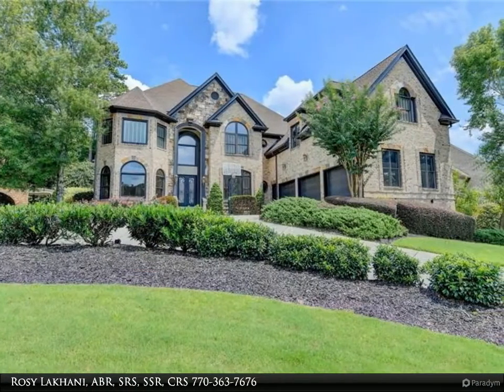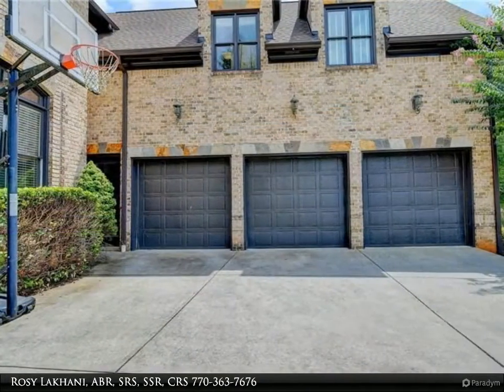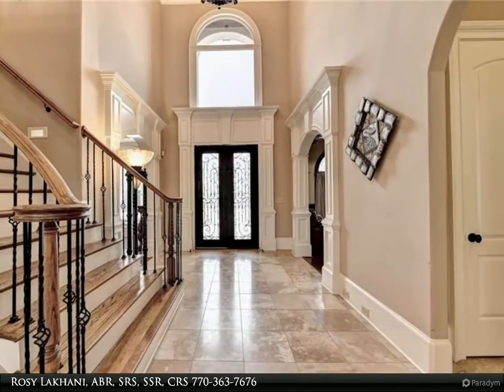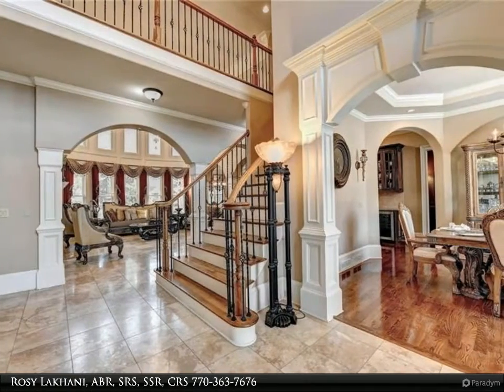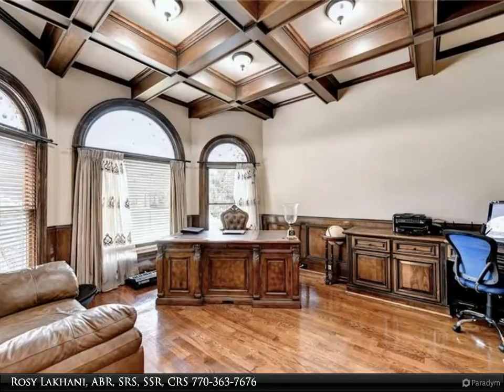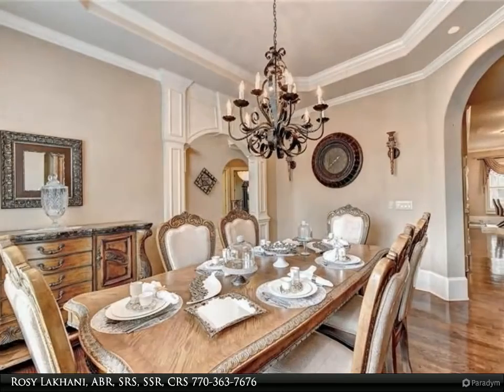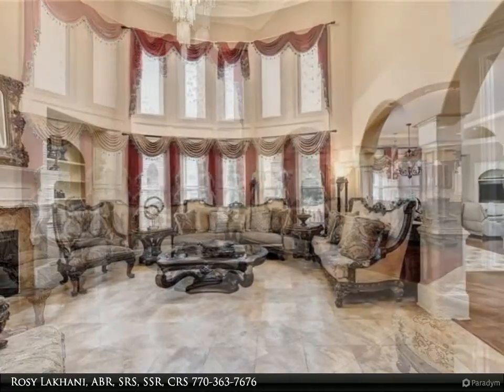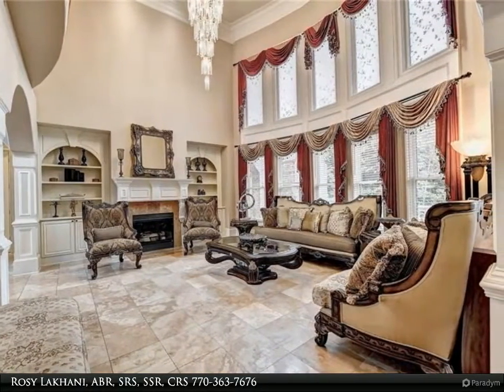8825 Merion Drive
Located on one of the most prestigious golf courses, this distinctive area includes unparalleled details, including customized finishes throughout with/ extensive moldings. Stylish two-storey fireplace opens to a gentleman's W/built-ins. Adjacent is the formal dining room which easily welcomes twelve or more guests. Guest bedroom on the main with full bathroom The master suite is on the upper level with a trey ceiling and separate seating area.
 The master bath features his and her custom vanities, oversized tub, and a huge custom closet. The over-sized keeping room with huge stone fireplace seamlessly flows into the well-appointed chef's kitchen and eat-in breakfast room, walk in pantry, large laundry room, 3 side garage. The formal living area has a beautiful fireplace with a wall, window opening onto the patio. The upstairs level boasts 3 luxurious bedrooms all with ensuite baths.Finished terrace level offers a with keeping room, 2 bedrooms, 1 bath, a billiard/game room, exercise room open media room. The attractive outdoor spaces provide. Complete privacy with/ truly customized landscaping, POOL RENDERING. Award winning & sought-after school district. All of this & more at South Forsyth's premier swim/tennis/golf communities SQUARE FEET IS LARGER THAN LISTED*

5 full bath, 1 half bath

Rosy Lakhani, ABR, SRS, SSR, CRS
Virtual Properties Realty